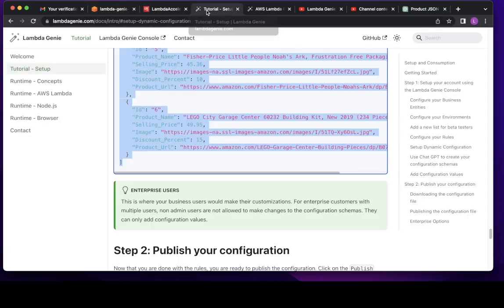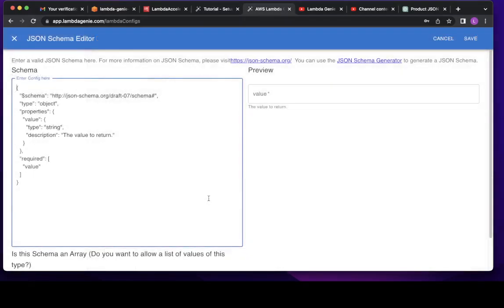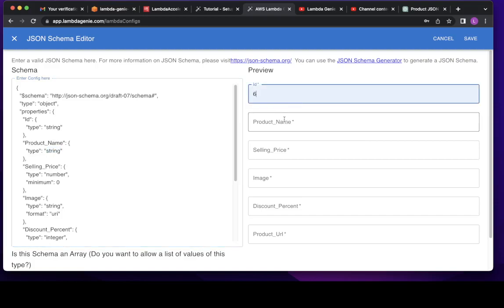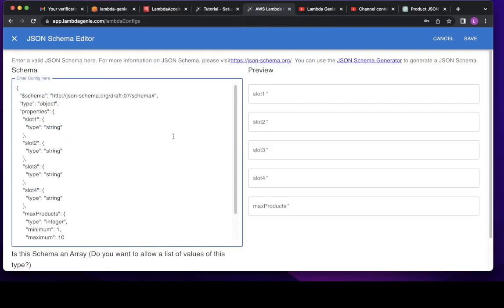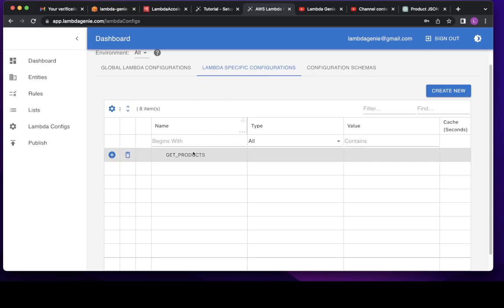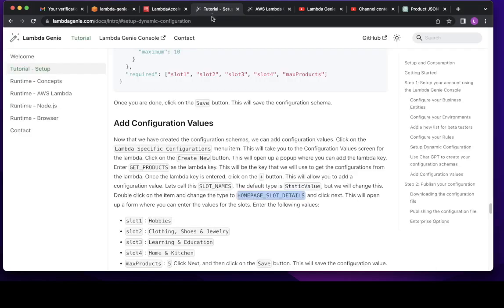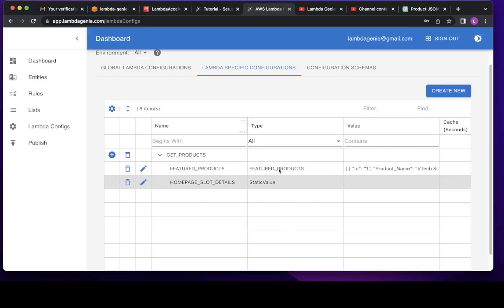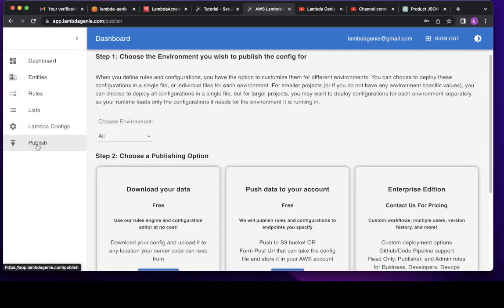Lambda Genie - Use Chat GPT to make Configuration Schemas and values